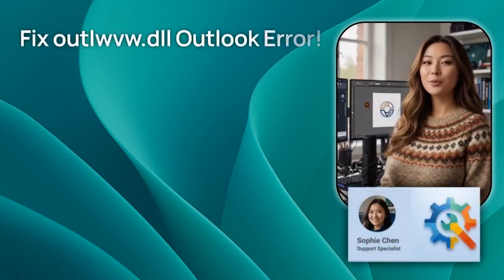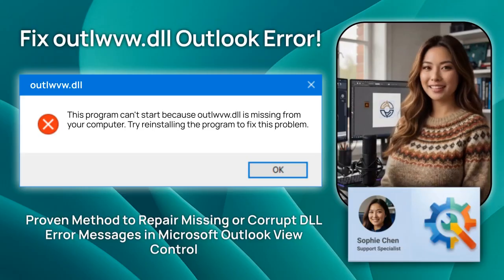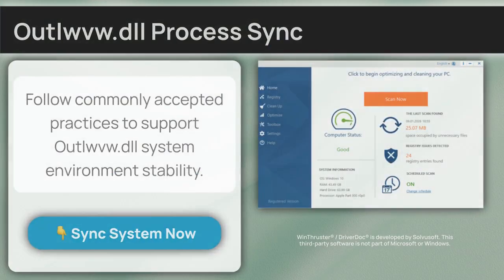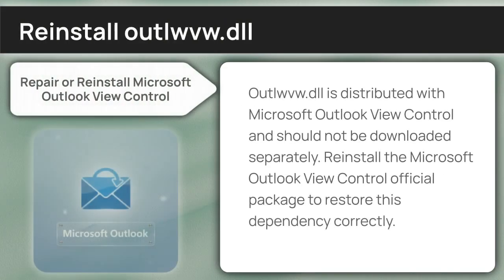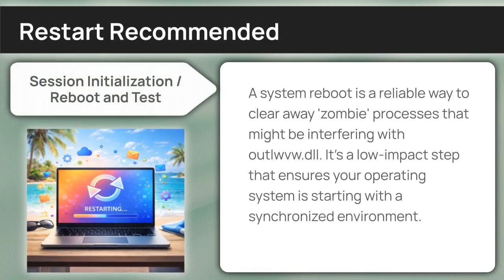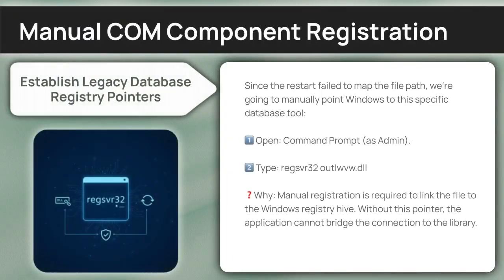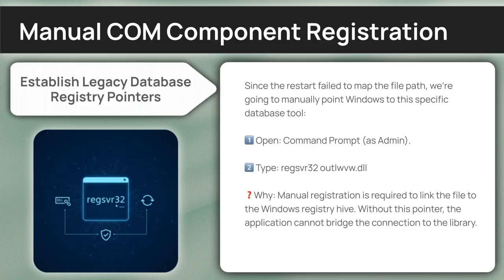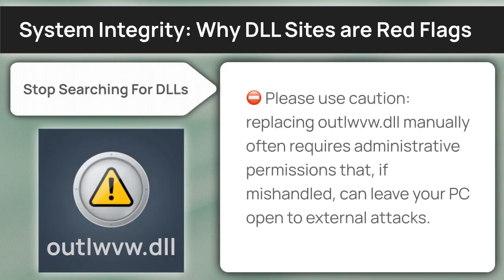Fix outlwvw.dll Outlook Error!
Outlwvw.dll: Learn the Way to Troubleshoot Installation Problems from Missing or Corrupt DLLs in Microsoft Outlook View Control. 🛠️⚙️ An optional system utility is available at this

Wondering what Outlwvw.dll actually does? It’s a Dynamic Link Library that Microsoft Outlook View Control relies on to execute shared code efficiently. Errors can occur if a required component is missing or if a software update didn’t complete as expected.

What is Outlwvw.dll? The Outlook Web View control. It provides the unmanaged rendering environment for the Outlook Today and other web-integrated folder views. It facilitates the orchestration of HTML-based visual manifests within the Microsoft Outlook data-link.

Built as a Windows Component Library DLL, Outlwvw.dll utilizes the COM Server to support Microsoft Outlook View Control functions. I’ve broken down the troubleshooting process into clear, easy-to-follow steps.

▶ What this video covers:

- Learn about outlwvw.dll file
- Restoring missing outlwvw.dll files

Timestamps:

00:00 - outlwvw.dll Error Fix for Games and Applications
00:21 - What Is the Purpose of outlwvw.dll File
00:43 - Reinstall Microsoft Outlook View Control
01:02 - Reboot Your Windows PC to Finish Setup
01:21 - Re-register outlwvw.dll with regsvr32
01:56 - Beware of outlwvw.dll Virus or Malware Risks